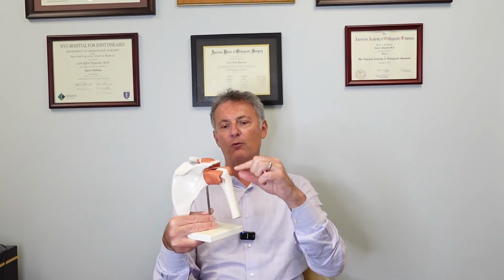Rotator Cuff Tears 101 | Everything You Should Know | Leon Popovitz, MD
🔹 Rotator Cuff Tears Explained | Causes, Symptoms & Treatment Options with Dr. Popovitz 🔹

Are you experiencing shoulder pain, weakness, or limited mobility? In this video, Dr. Leon Popovitz, board-certified orthopedic surgeon and shoulder specialist at New York Bone & Joint Specialists, breaks down everything you need to know about rotator cuff tears — from what causes them to how they’re diagnosed and treated.

🩺 Topics Covered:

What is a rotator cuff tear?
Common symptoms and risk factors
How rotator cuff injuries are diagnosed
Non-surgical vs. surgical treatment options
Tips for recovery and rehabilitation

Whether you’re an athlete, an active adult, or someone dealing with shoulder pain from everyday wear and tear, this video will help you understand your next steps toward relief.